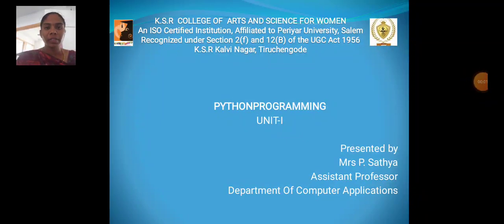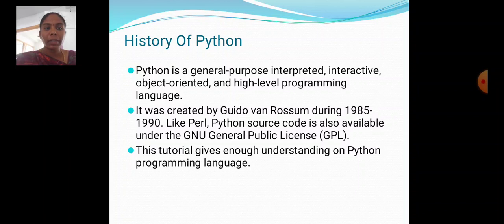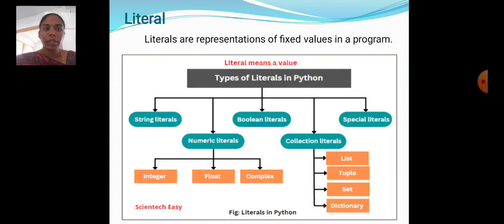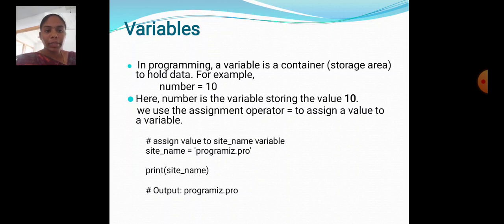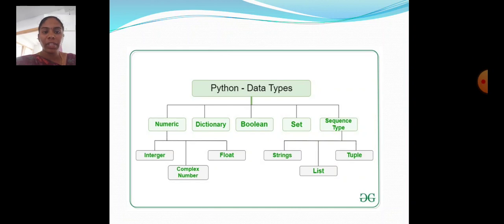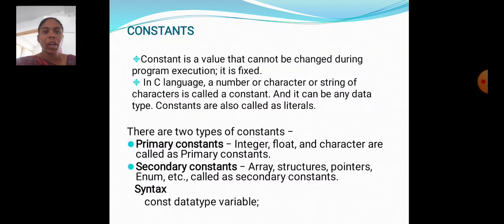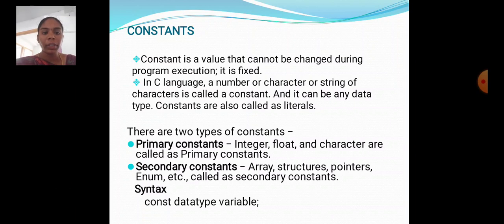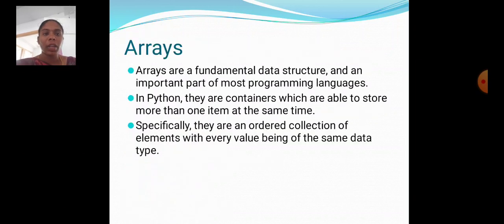LCS : Python Programming Unit I | Mrs. P. Sathya | BCA